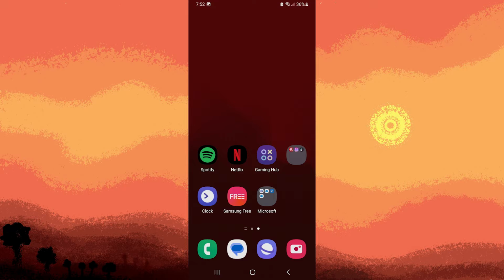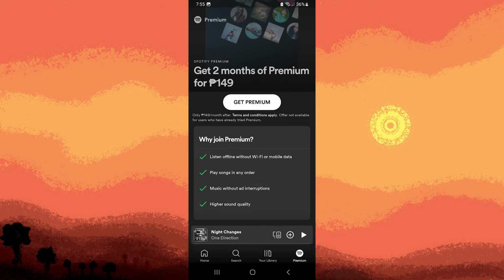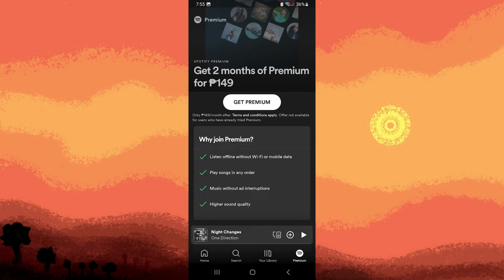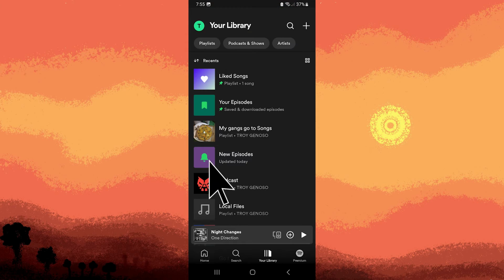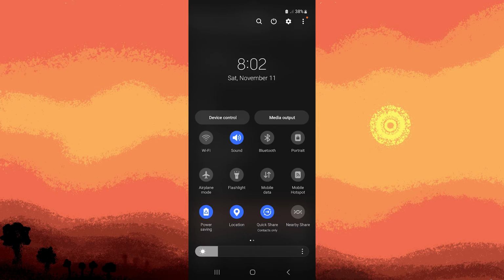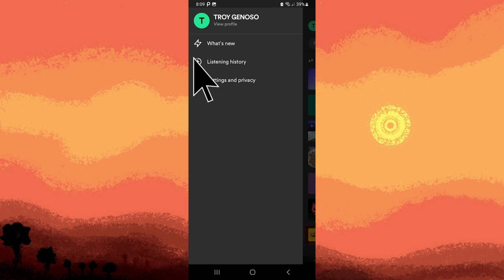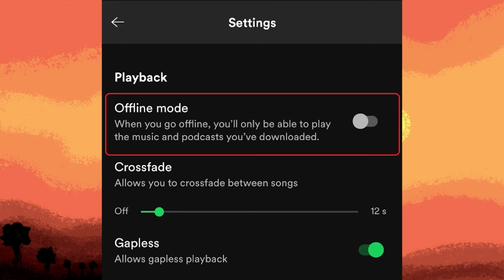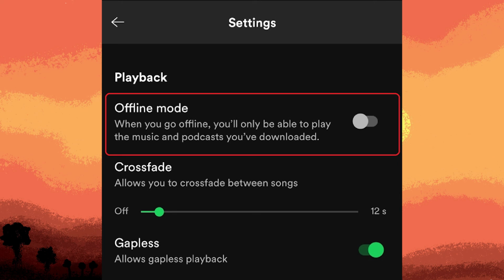How To Change Spotify To Offline Mode (Quick & Easy)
This guide will show you how to change Spotify to offline mode. Follow the step-by-step guide and you can enable offline mode to your Spotify app in just a few clicks.